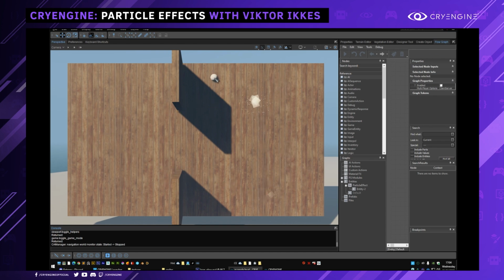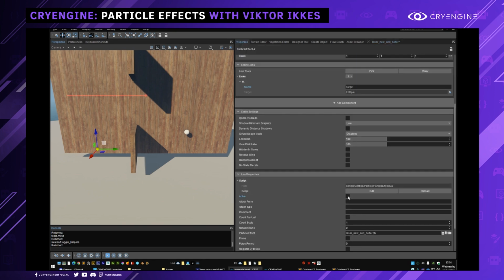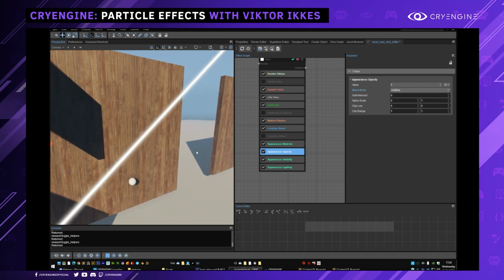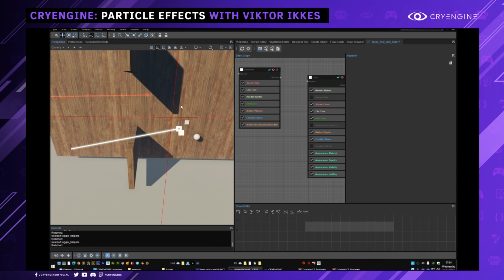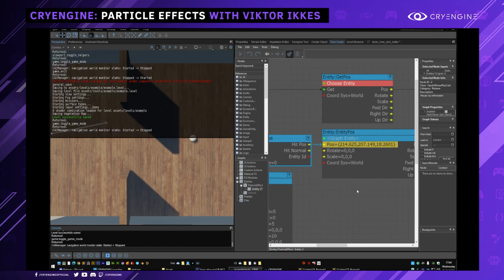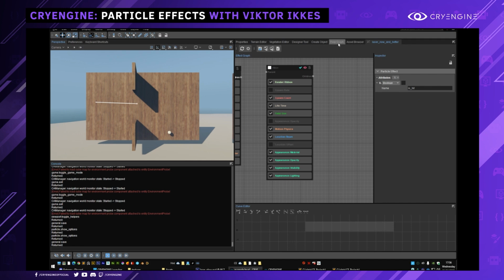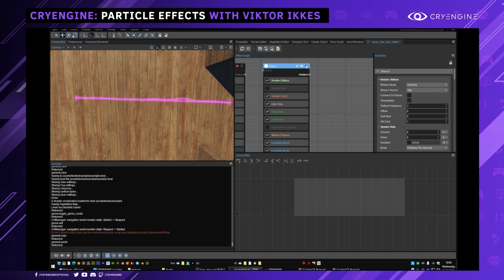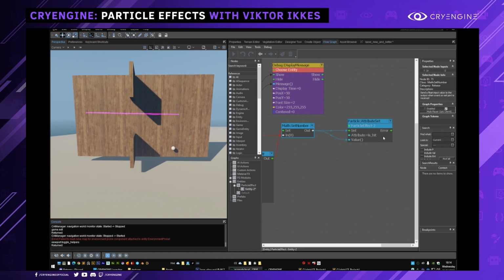Laser Effects with special guest Viktor Ikkes!